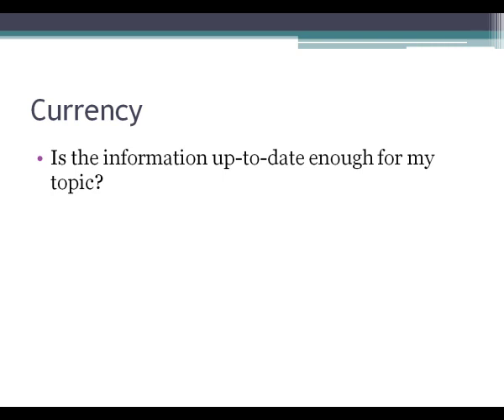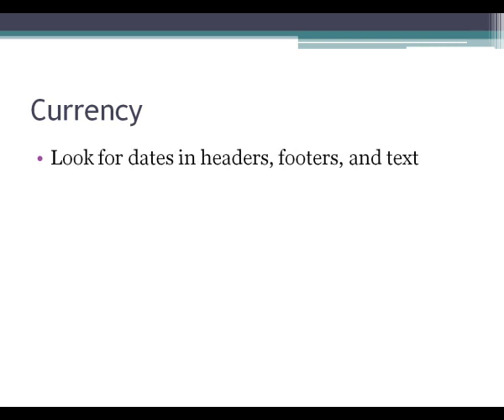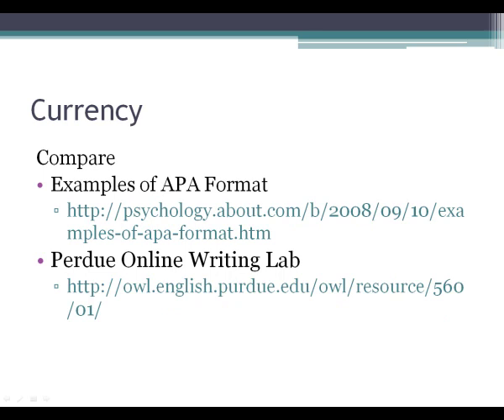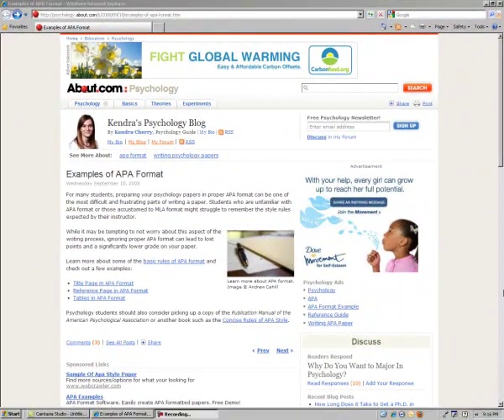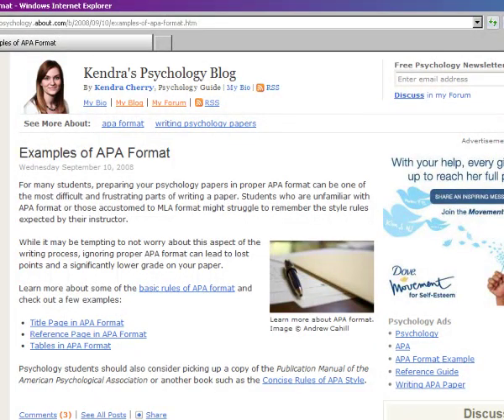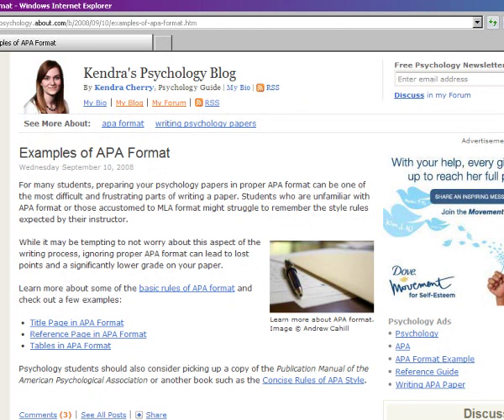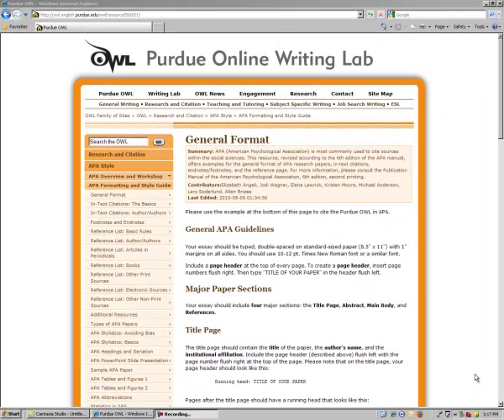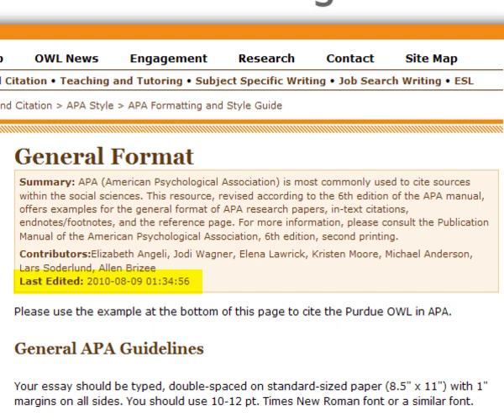Information Evaluation Currency